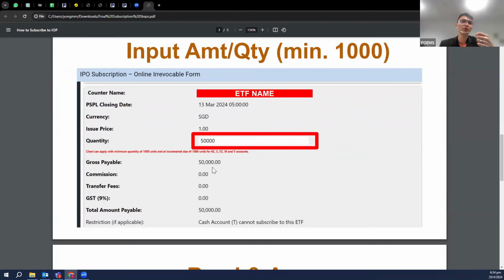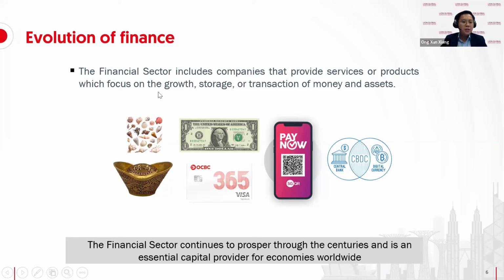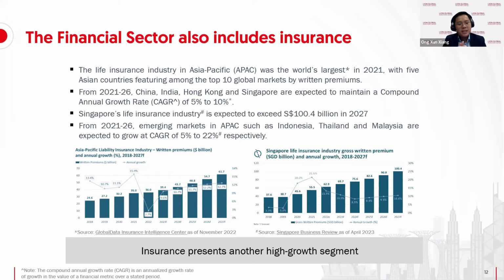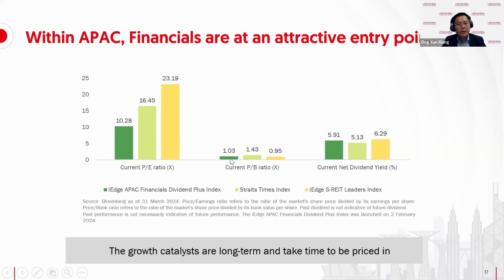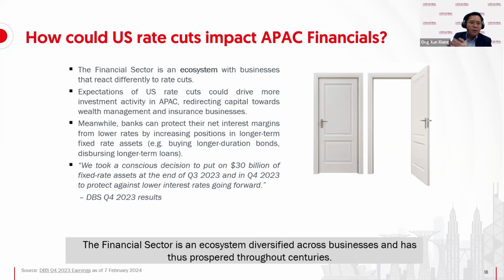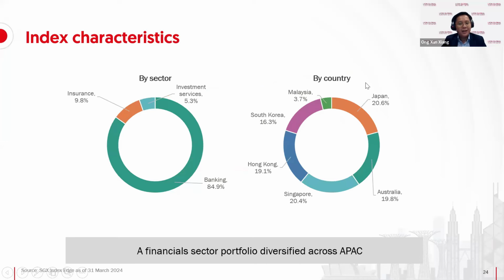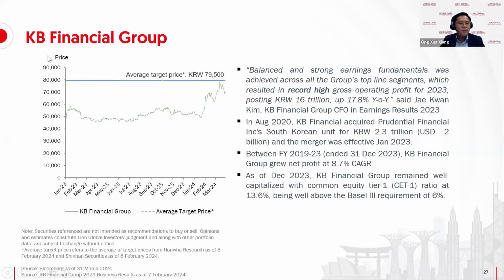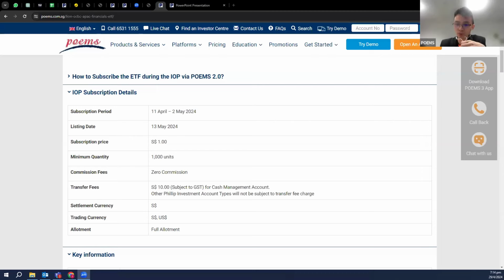Income and Growth: The Attractive Power Duo Behind APAC Financials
Financial services are among the world’s most profitable sectors globally, with banks posting decade-high profits in the last two years based on McKinsey’s Global Banking Review 2023. As we enter the tail end of this inflationary cycle, income and yields are expected to fall. This presents a new opportunity for investors to position their portfolios towards steady income and growth.

Join Ong Xun Xiang, ETF Business Lead at Lion Global Investors as he walks you through the world’s first APAC financials ETF, the Lion-OCBC Securities APAC Financials Dividend Plus ETF. He will provide investors with insights about how APAC Financials are deepening their strong fundamentals to bolster growth opportunities. He will also share how the ETF can be the building block for investors to gain APAC financials sector exposure and access Income and Growth.